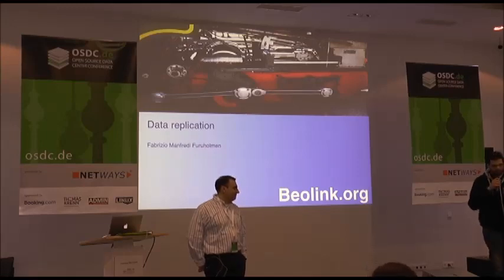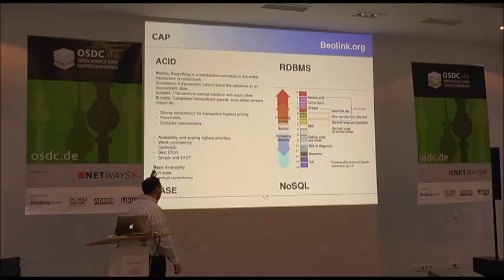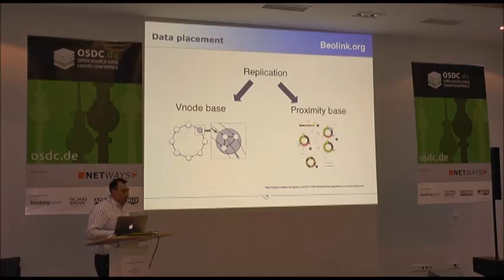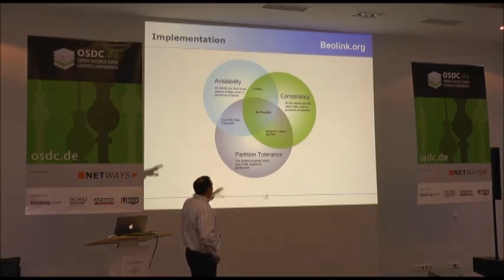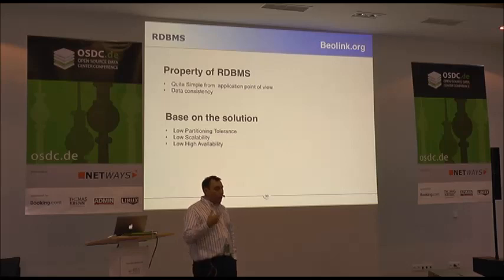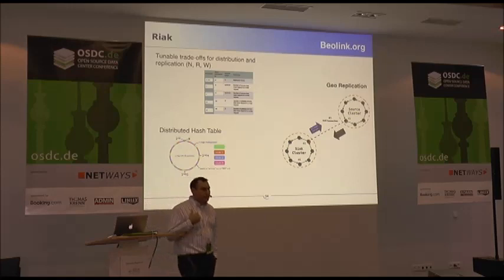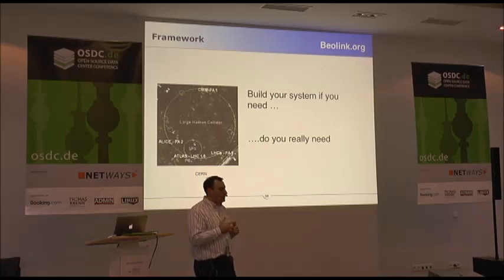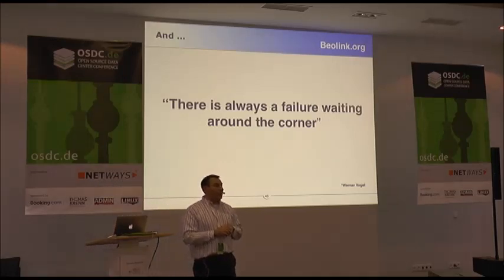OSDC 2014: Fabrizio Manfredi - Data replication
Data replication is a crucial component for distributed services deployed in a multi-Data Center environment. The replication schema needs to be carefully evaluated before its implementation, wrong design or the misuse in most of the case end with a big service outages.
To understand the replication it is needed to understand the algorithms behind it, for this reason the session will start to explaining the most used algorithms to solve the CAP theorem (Consistency , Availability and Partitioning Tolerance) like Consistent Hash, Vector clock, Gossip protocol, Paxos and Raft.
The second part of the talk will be focused to analyze how the products on the market do the replication (replication in action) with advantages and disadvantages, the talk will cover the distributed filesystem (cephs, tahoe, extreemfs..), distributed databases (db replication primitieves and external tool like Tungsten), Nosql (riak, cassandra, mongodb, couchdb) and Frameworks for in house solution (beardb, open replication,..). The talk will also show the evaluation methods and testing process for identify the best solution for your environment.